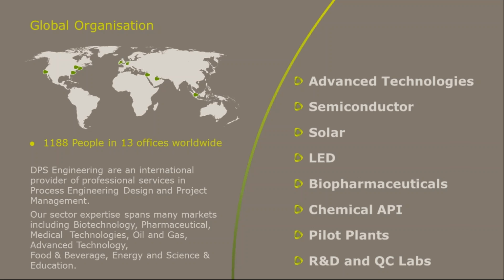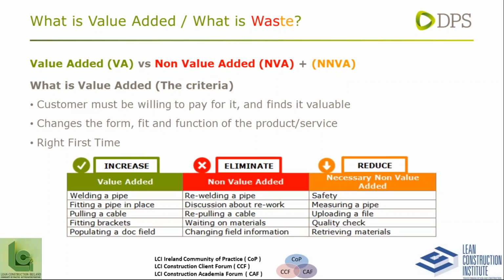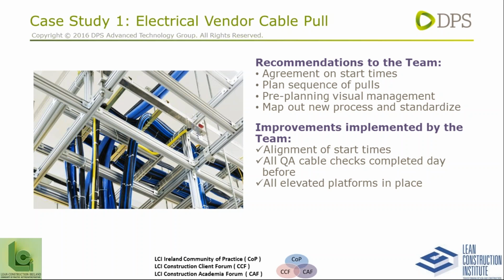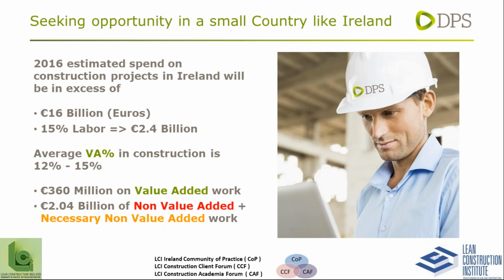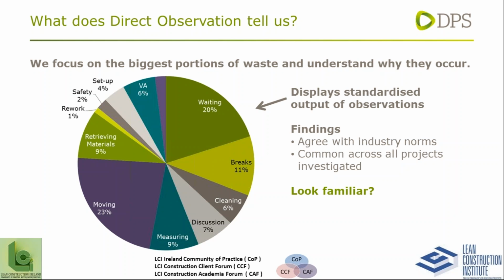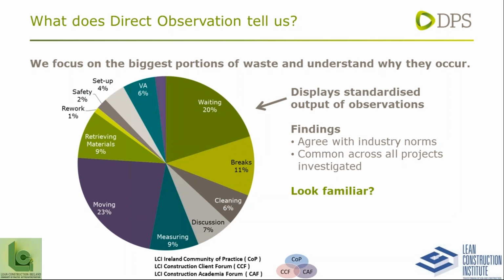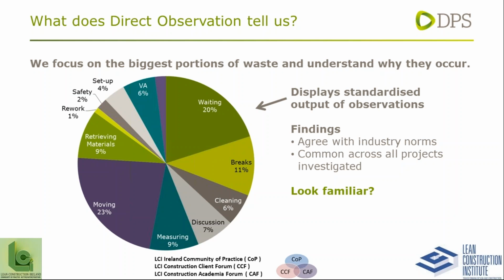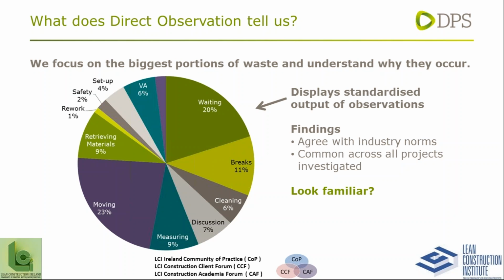2016 11 09 15 00 Direct Observations Increasing productivity by eliminating interrupts to trad